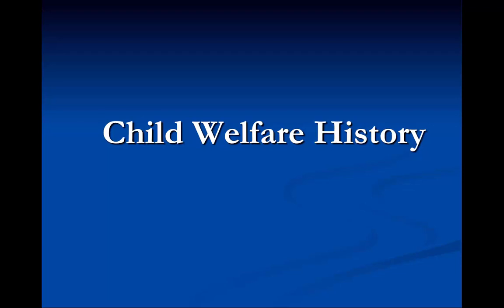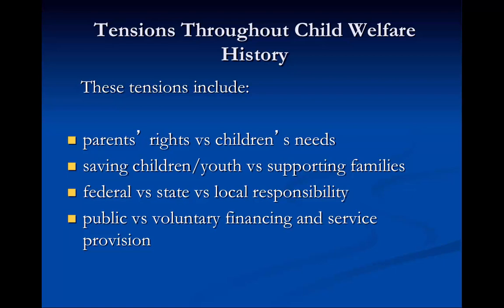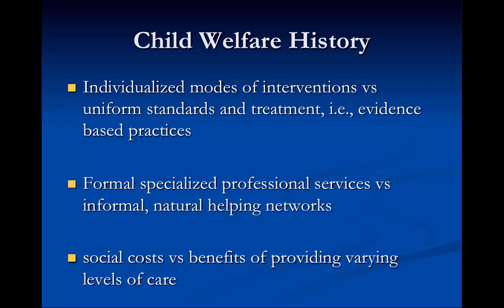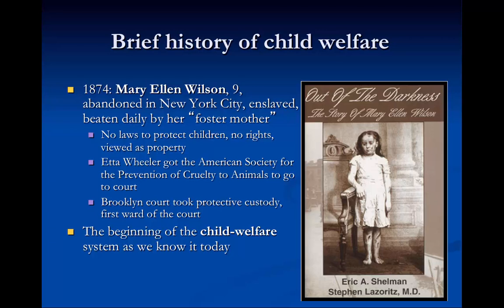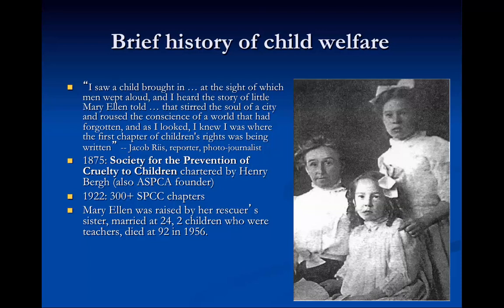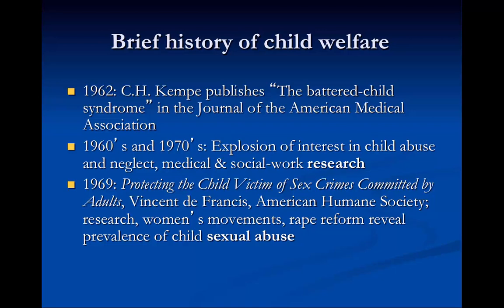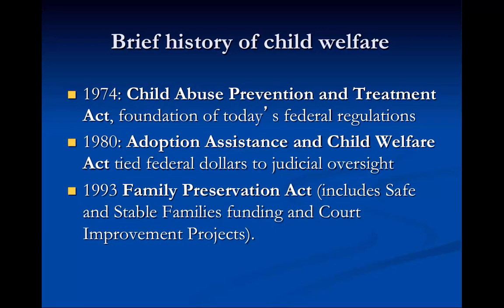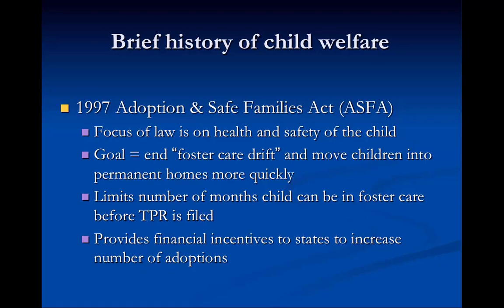SW 459 Lecture 1